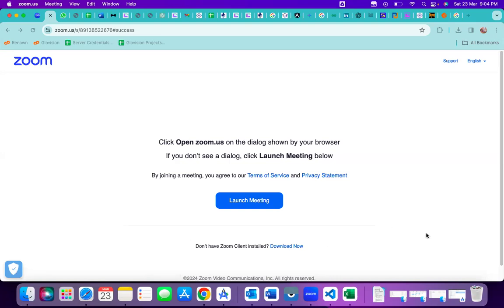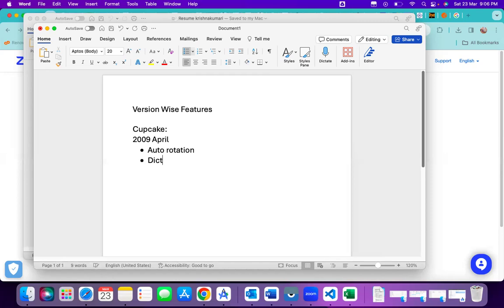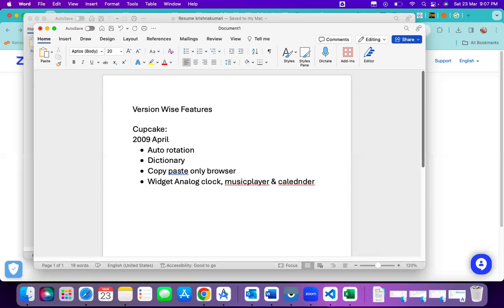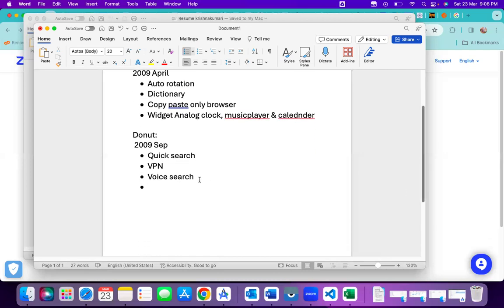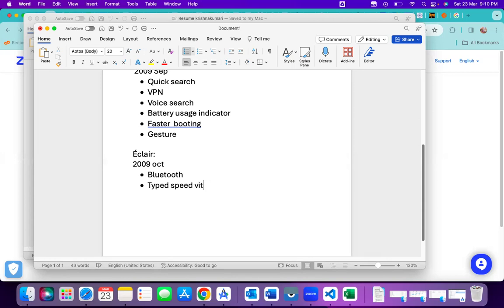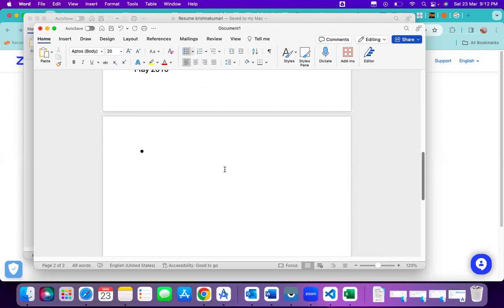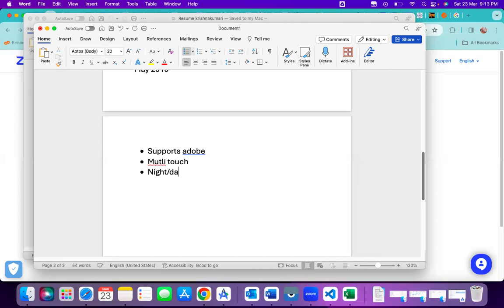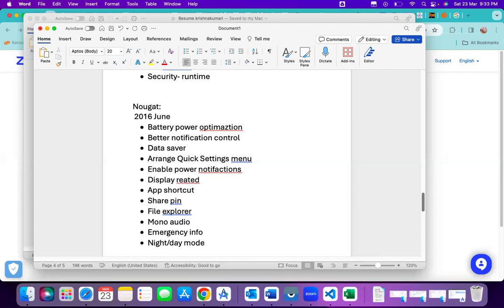Session 3) Android feature from 1-7 Real time Android Course with Kotlin Using AI| AndroIndian